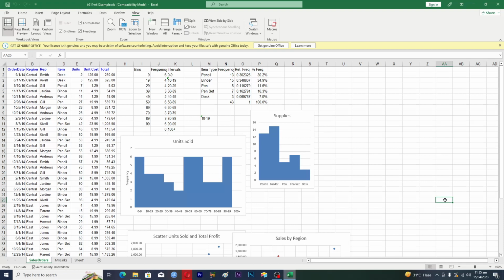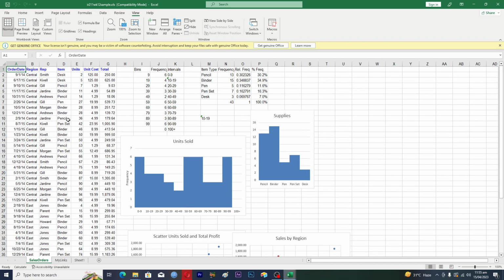How to Freeze Panes in Excel (Multiple Rows)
In this video I'll show you How to Freeze Panes in Excel Multiple Rows. The method is very simple and clearly described in the video. Follow all of the steps & you will know how to freeze panes in excel.